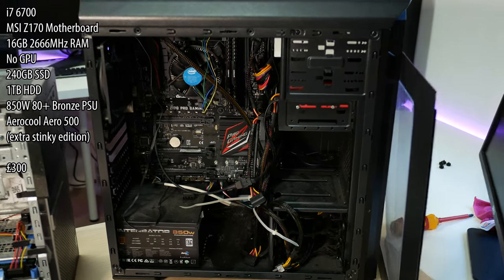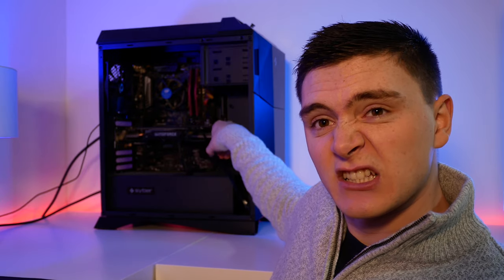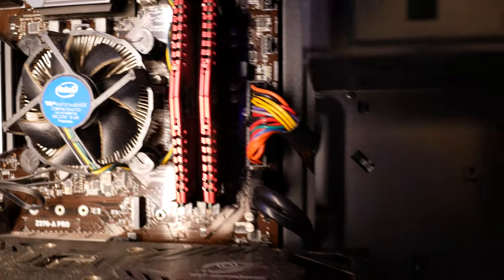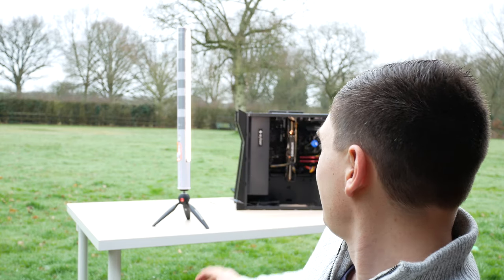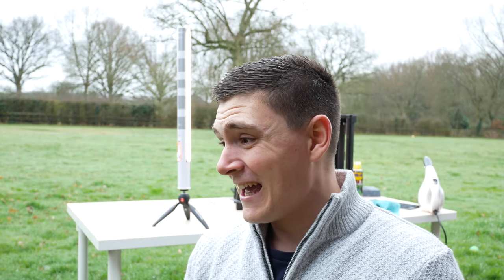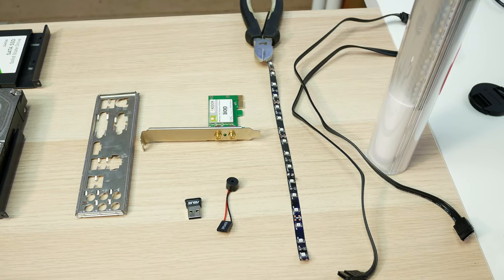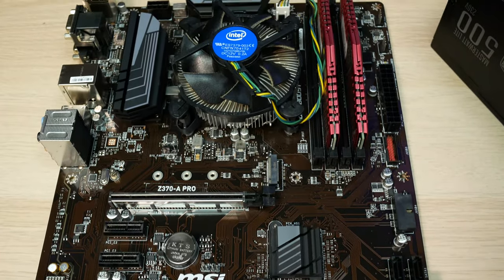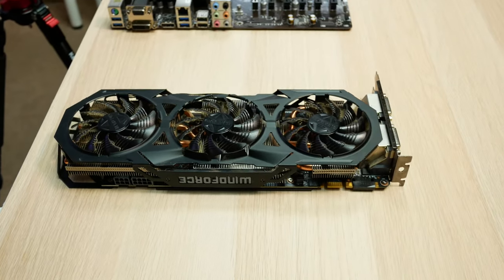The most disgusting PC I've ever bought...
It's always worth picking up used PC's for some good hardware, but just be aware, some of them need some serious love to get back to their old selves.

Overclockers UK is the number one online gaming computer hardware and system etailer, providing the highest quality parts, full gaming systems and service to gamers for a better experience.

to shop at Overclockers UK
My Editing PC
Intel i7 6700K
Asus Maximus Hero VIII
FE: GTX 1070
16GB Corsair Vengeance LPX
EVGA 750G2
NZXT S340 Elite
Samsung 850 Evo 500GB x2
Seagate Firecuda 2TB
Corsair ML120 Fans
NZXT HUE+
My Recording Gear
Panasonic Lumix G80
Panasonic F1.7 25mm Lens
Panasonic F2.5 14mm Lens
K&F Concept 72" Tripod
Blue Yeti
Rode Smartlav+
Rode Videomicro
Zoom H1
Manfrotto XPRO Fluid Head
Neewer Dimmable Bi-color 480 LED
Softbox Lighting

TechHunter is a participant in the Amazon Services LLC Associates Program (UK,US, Germany & Canada)